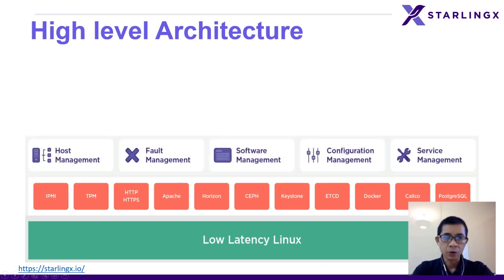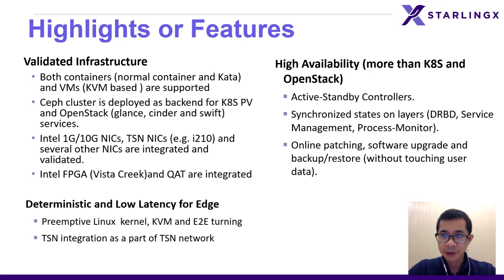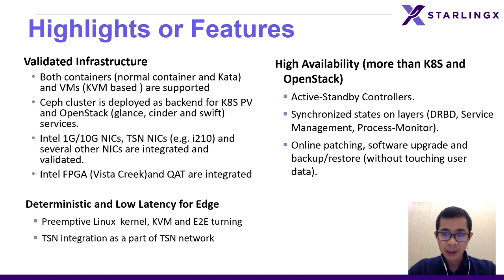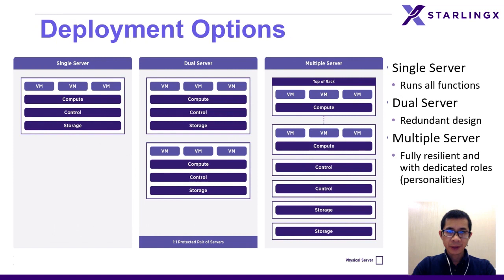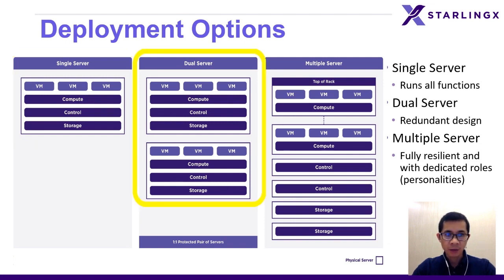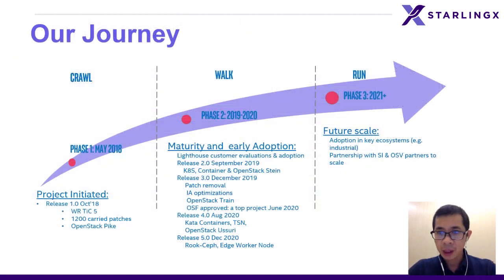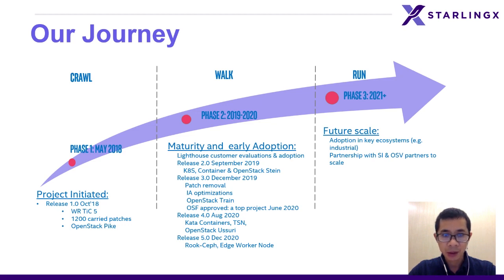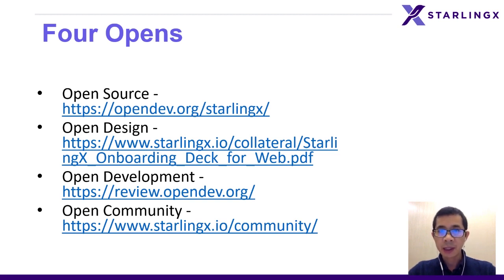Project Overview - StarlingX 101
StarlingX is a complete cloud infrastructure software stack for the edge used by the most demanding applications in industrial IoT, telecom, video delivery and other ultra-low latency use cases. With deterministic low latency required by edge applications, and tools that make distributed edge manageable, StarlingX provides a container-based infrastructure for edge implementations in scalable solutions that is ready for production now.

Speaker(s):
Yong Hu

Track: 5G, NFV & Edge ()

OpenInfra Twitter:
OpenInfra LinkedIn:
OpenInfra Facebook: